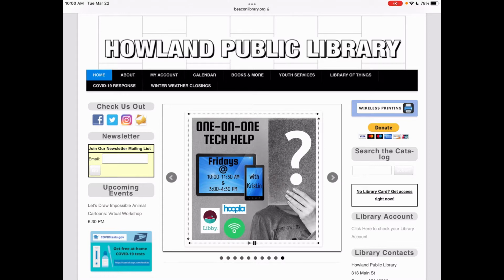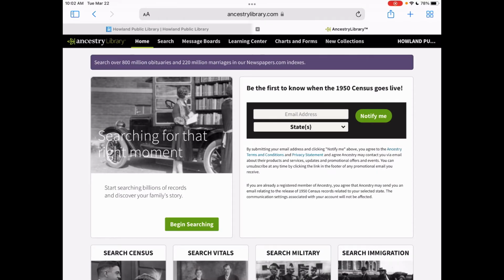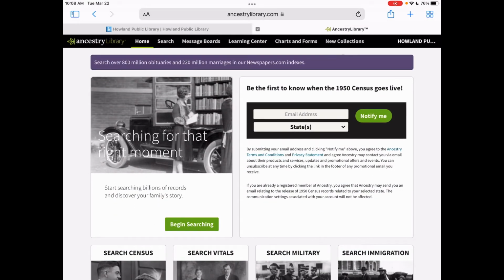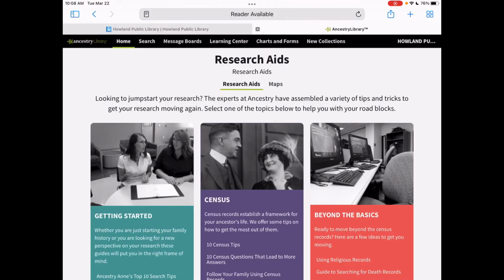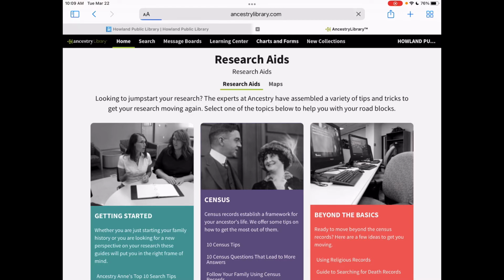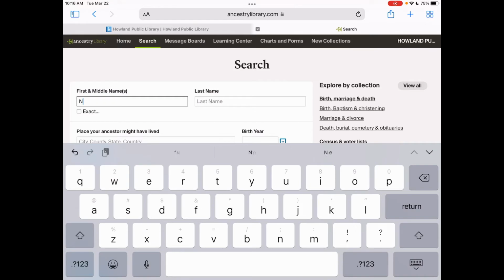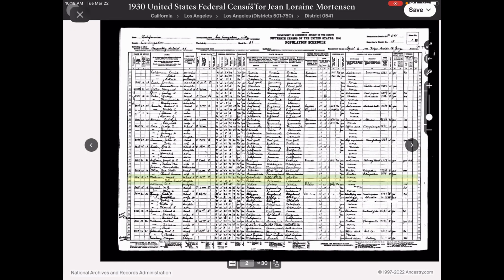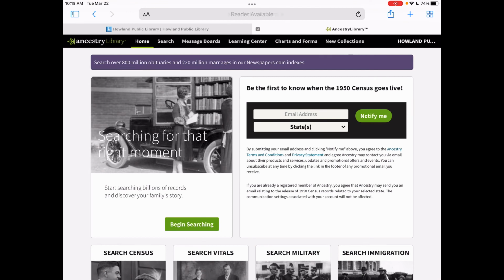How-To: Navigating Ancestry.com Library Edition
Come to Howland Public Library to get access to your ancestral records through Ancestory.com Library Edition! Learn how to navigate through over 20 billion records on the largest geneology site in the world for free!